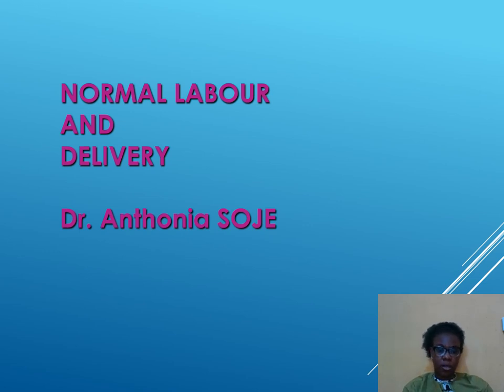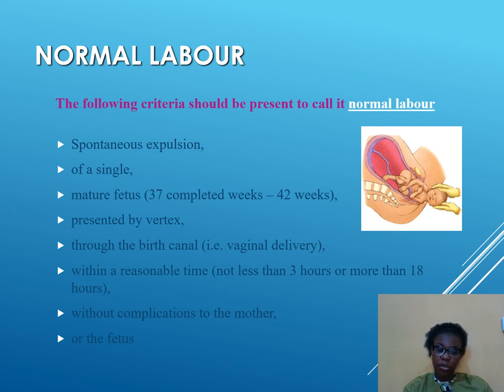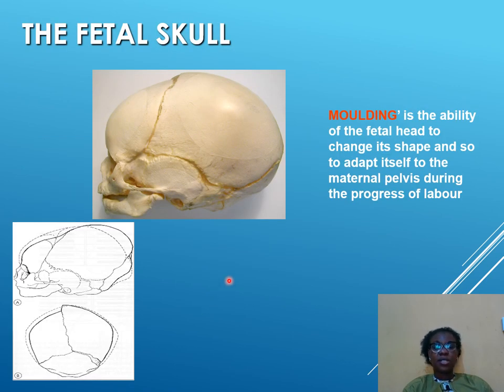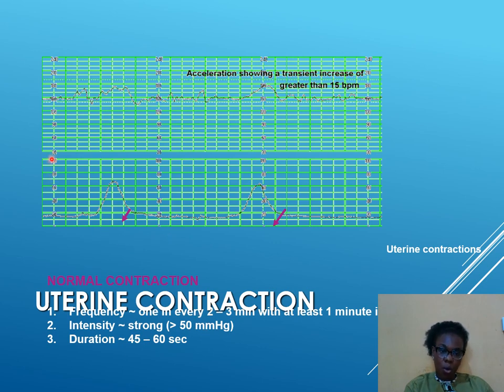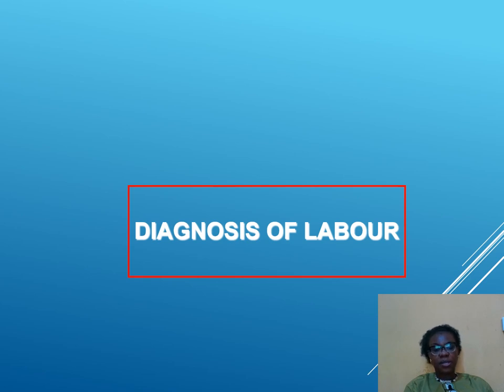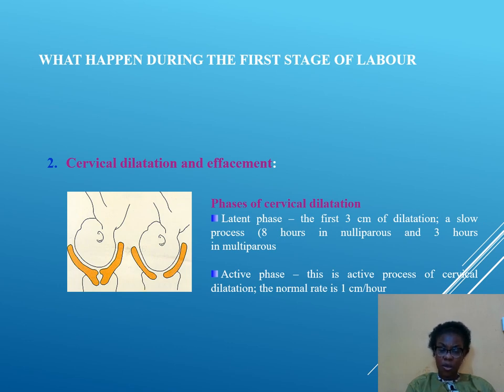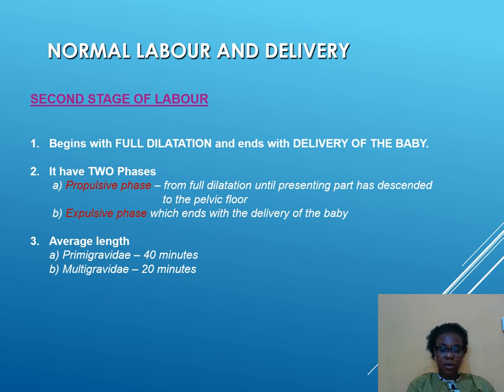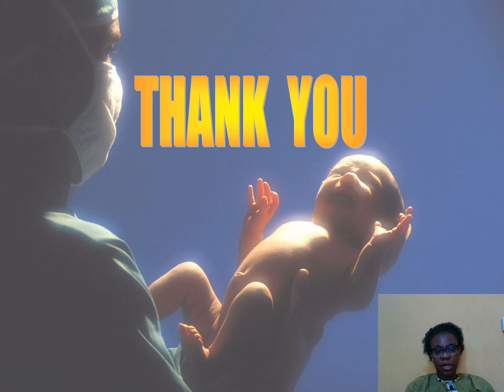Normal Labour and delivery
A lecture for medical assistant/ nursing assistants-in-training